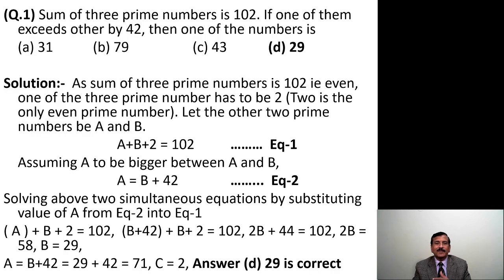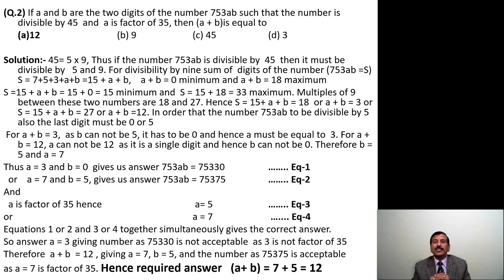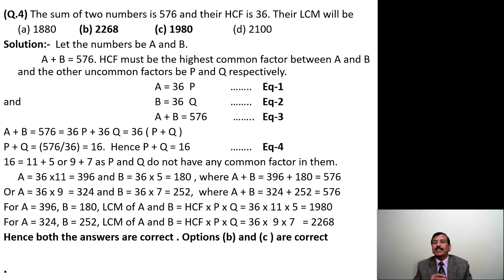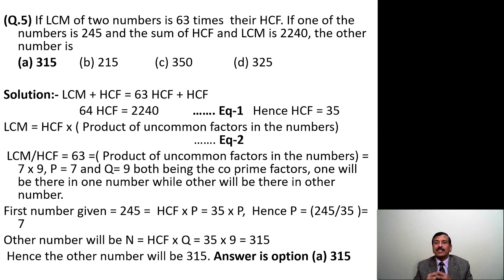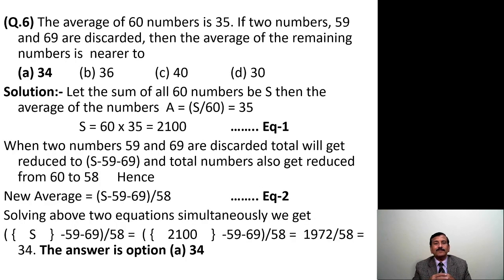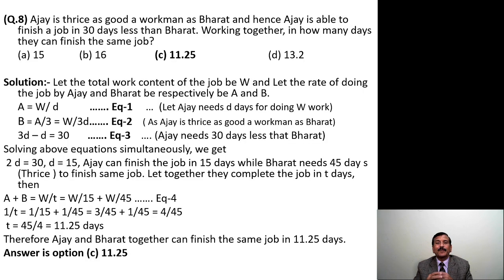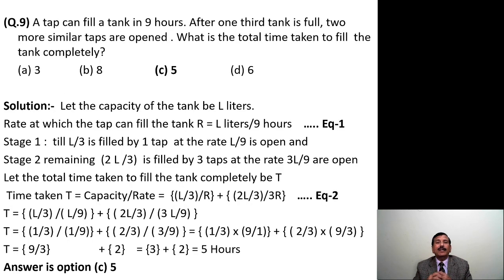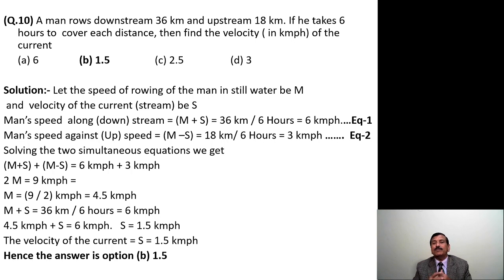Answer key to Quiz 4 Simultaneous Equations